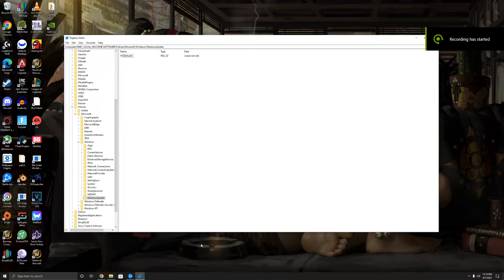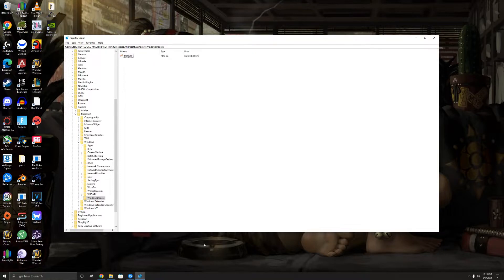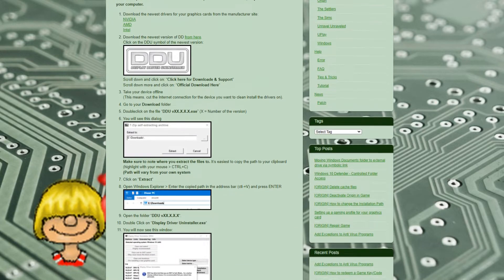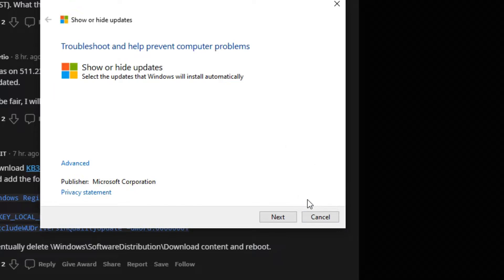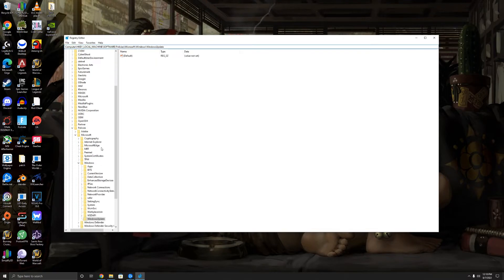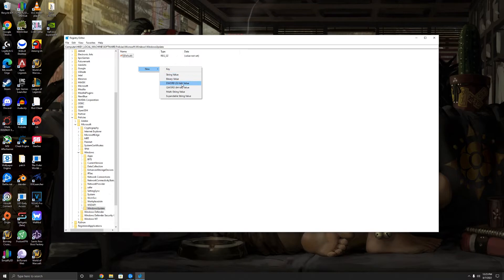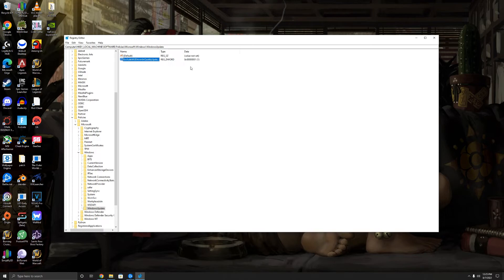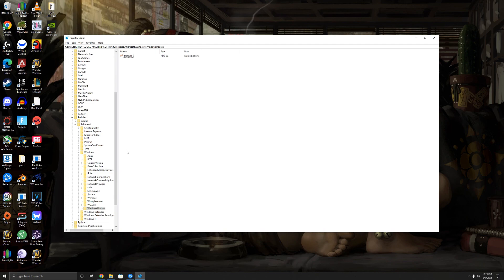How To BLOCK 512.15 Nvidia/Windows Driver Update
Also you can delete the contents under C: or OS install location: \Windows\SoftwareDistribution\Download

HKEY Reg Location: HKEY_LOCAL_MACHINE\SOFTWARE\Policies\Microsoft\Windows\WindowsUpdate

HKEY Exclusion: ExcludeWUDriversInQualityUpdate
DWord value: 1